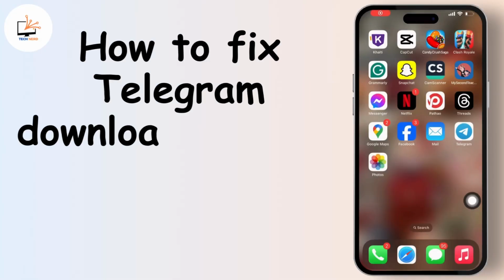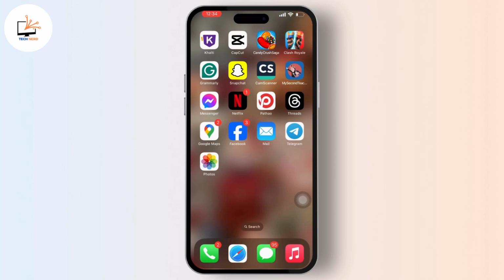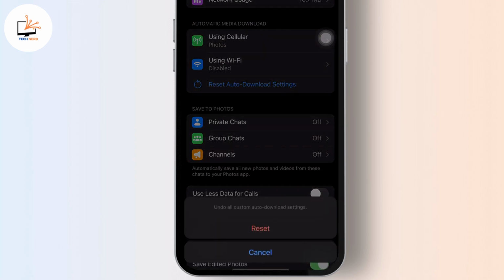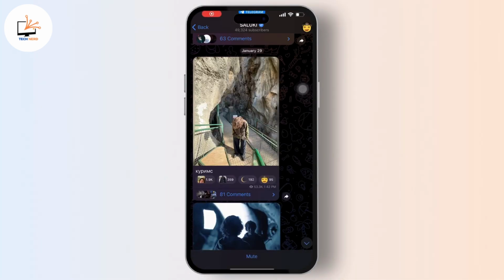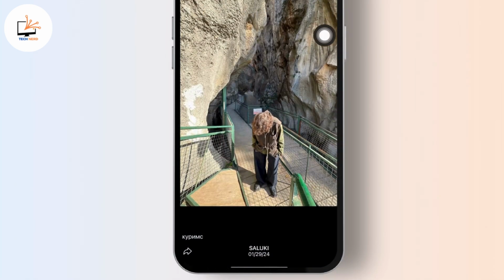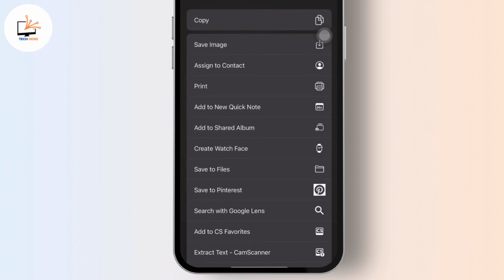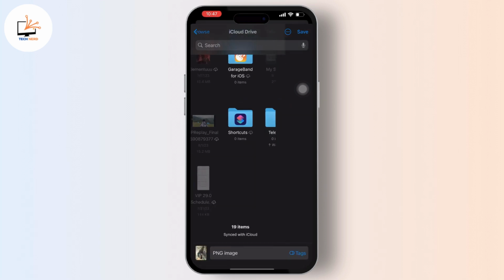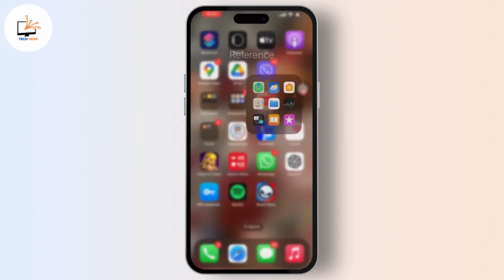Telegram Downloaded Photos/Videos/Files not Showing on iPhone | Find Telegram Downloaded Media Files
Easy Guide on Telegram Downloaded Photos/Videos/Files not Showing on iPhone. Easily Fix Telegram Files Not showing in Gallery with the help of this tutorial video.

Ever downloaded photos, videos, or files on Telegram, only to find them missing from your iPhone's Photos app? Fear not, fellow tech enthusiasts! This Tech Nerd guide unveils the secrets to fixing hidden Telegram downloads, ensuring your media treasures are readily accessible.